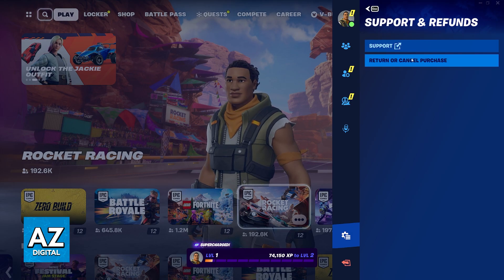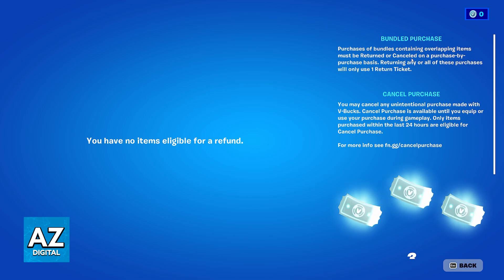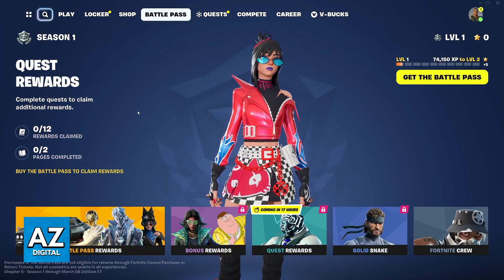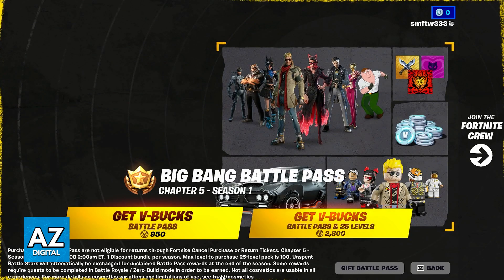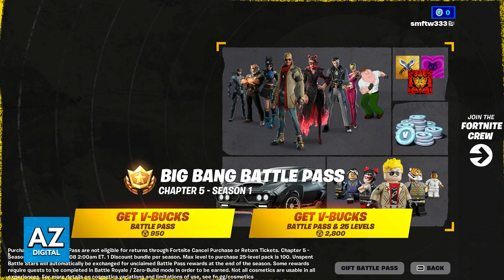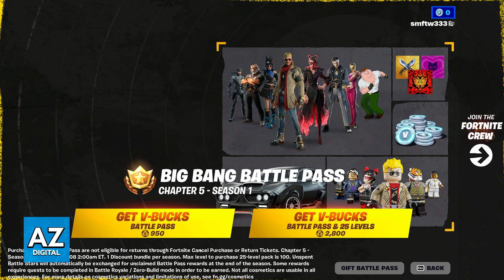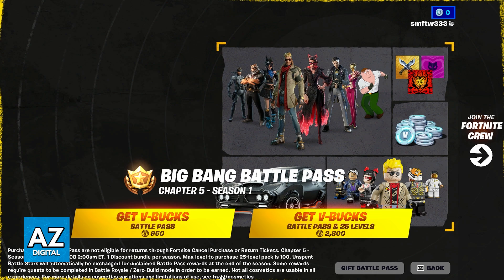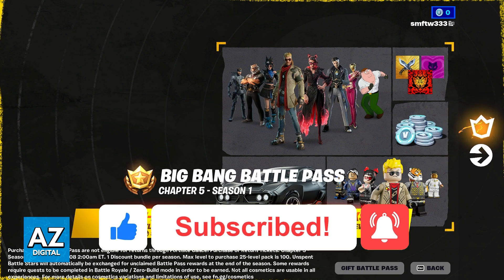How To Refund Battle Pass Fortnite? (2025)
In this video I will clear your doubts about how to refund battle pass fortnite, and whether or not it is possible to do this.